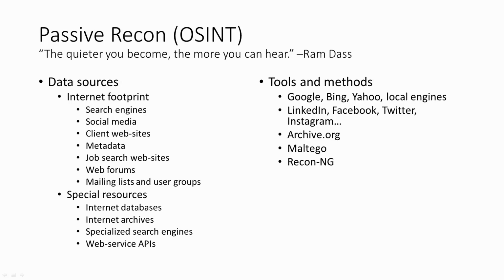#9 passive recon 1